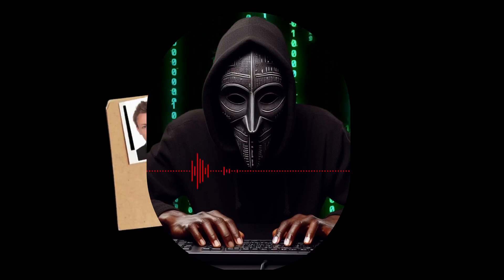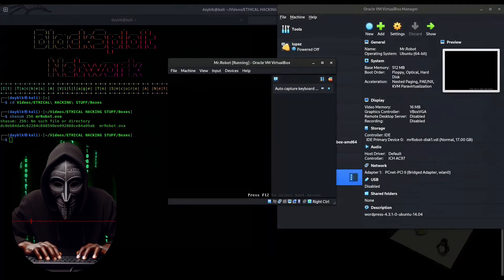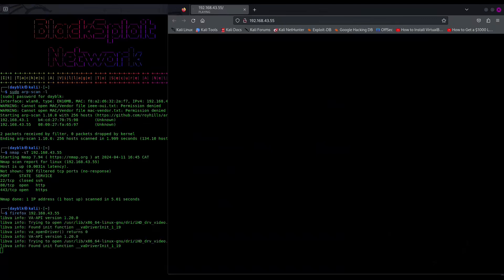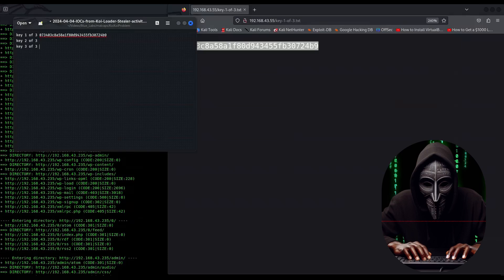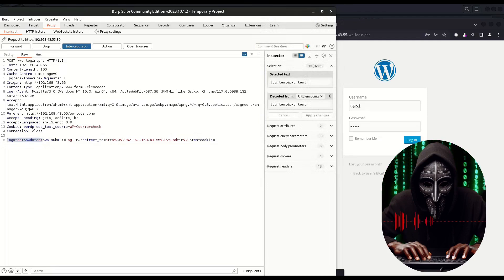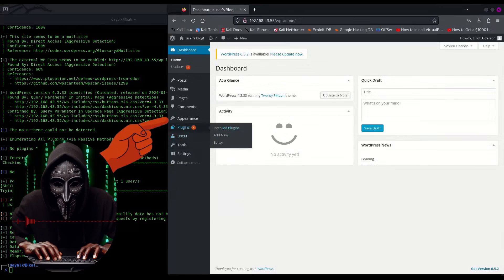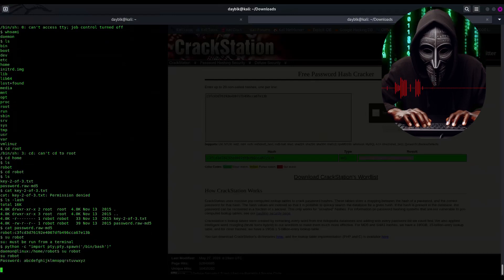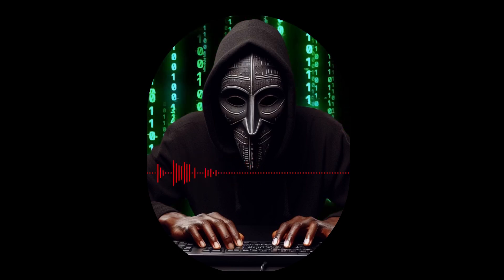UNLOCKING THE SECRETS OF MR. ROBOT (Ethical Hacking Challenge Accepted!)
Get ready for a wild ride, folks! In this epic hacking adventure, we're diving headfirst into the world of Mr. Robot. Our mission? To outsmart the system, crack the codes, and uncover the secrets hidden beneath the surface.

Join me as we embark on a thrilling journey through the dark alleys of the web, where we'll encounter:

- Sneaky password cracks
- Cunning backdoor exploits
- Daring firewall breaches
- And more!

With our trusty tools and quick wit, we'll outmaneuver the security systems and uncover the hidden treasures within. It's like a digital game of cat and mouse, where the stakes are high and the thrill is real!

So, buckle up and get ready to learn some serious ethical hacking skills. Who knows what secrets we'll uncover along the way?